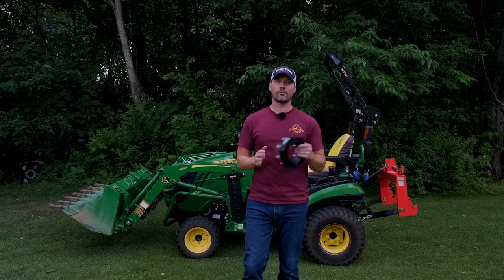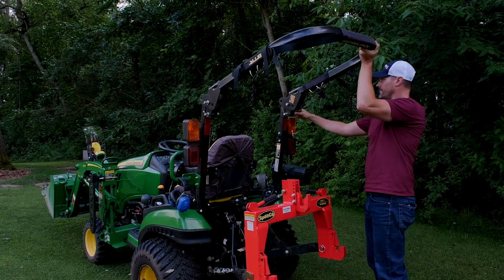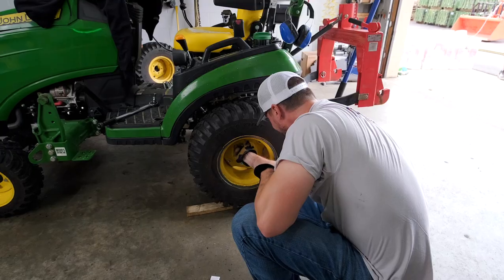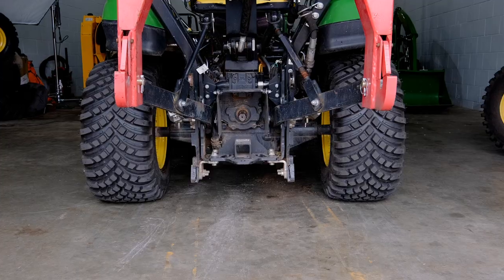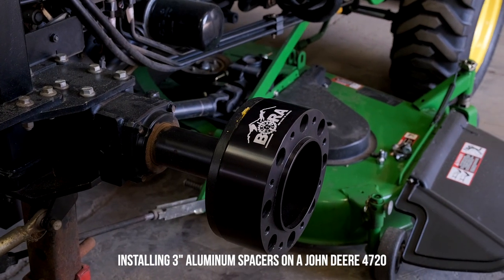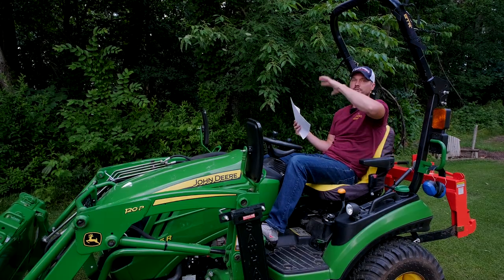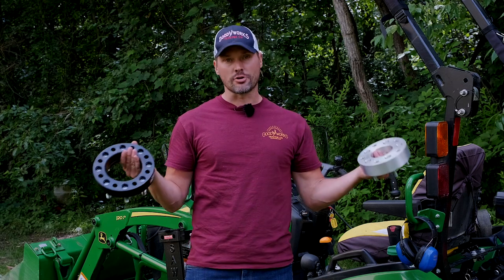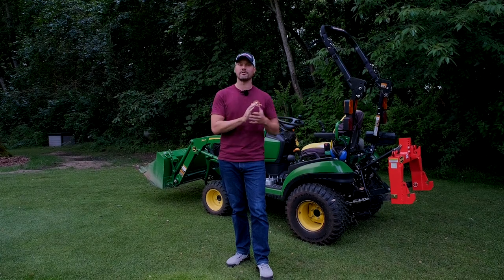THE MOST CONTROVERSIAL TOPIC IN THE TRACTOR WORLD? 🤦🚜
Let's try to put this issue to bed. Maybe it's impossible, but here's hoping it's not. Every time I mention this in a video, I get the same type of naysayers. But it seems they're overlooking something absolutely critical in their point of view: the value of their very own life! So I'll give you my point of view and you can let me know yours in the comments.